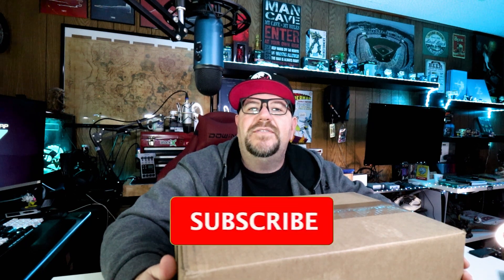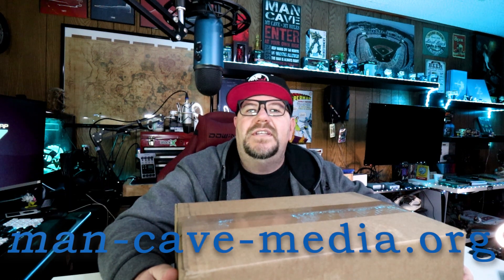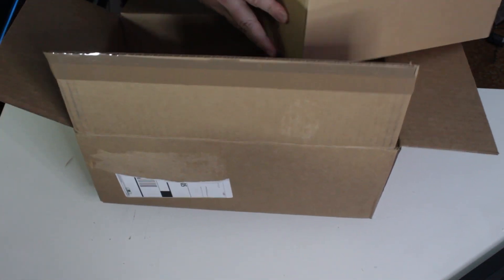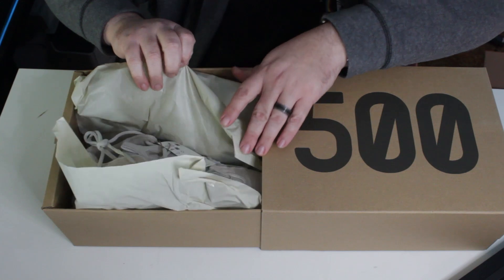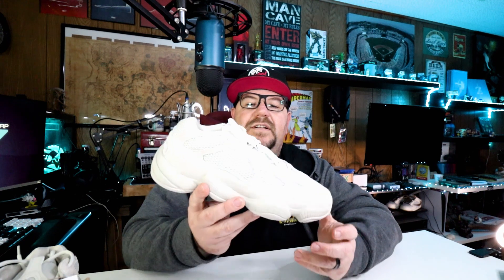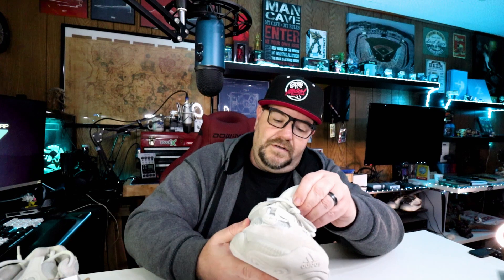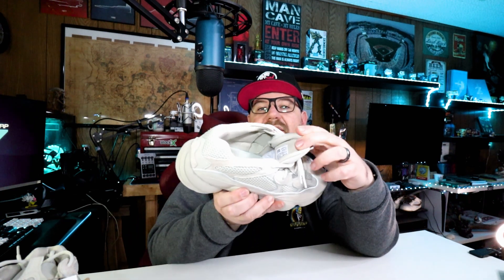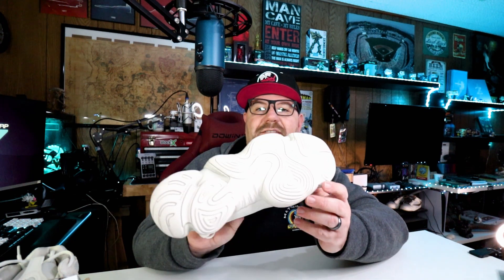Adidas Yeezy 500 Blush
I actually won a BAIT raffle! I helped my friend grab a pair of Adidas Yeezy 500's in the Blush colorway. Let's check them out!

Equipment I use:
6 in 1 equipment mount